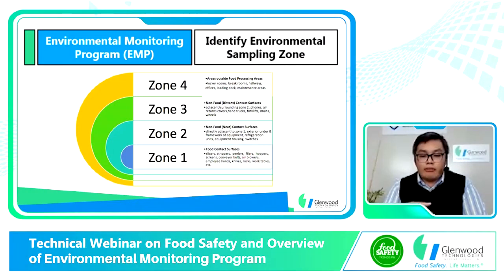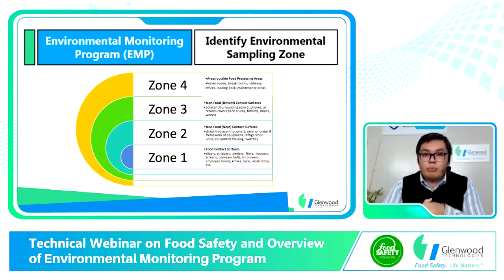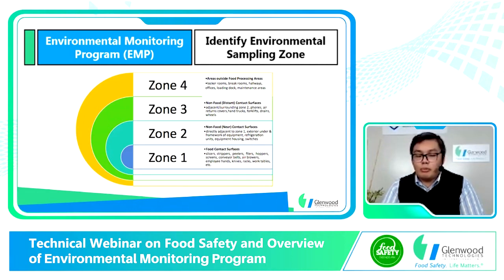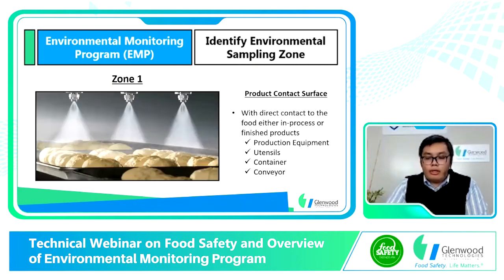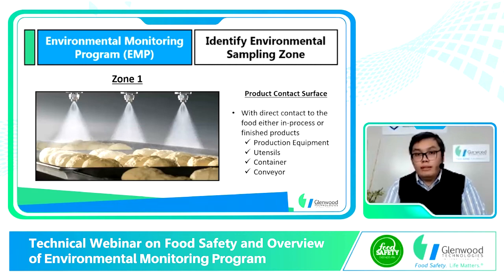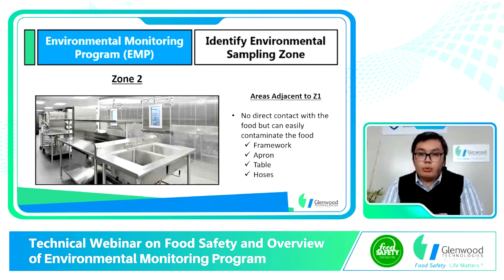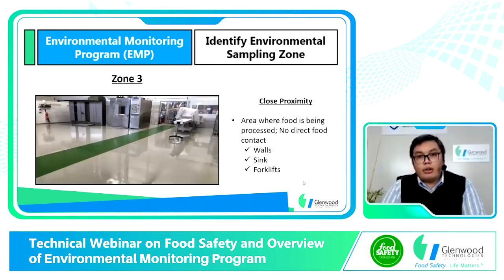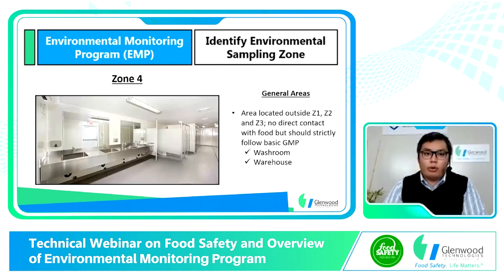Overview of Environmental Sampling Zones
Get an overview of the environmental sampling zones from Mr. Jerry Zafra! This clip is taken from Glenwood Technologies' webinar on "Food Safety and Overview of Environmental Monitoring Program".

Broaden your knowledge and learn together with your friends from the country’s best food safety experts as they bring you the latest trends and updates on food safety. Participate in high-quality webinars by being a part of the fast-growing online community of food safety professionals. Click on this link to join the Facebook group